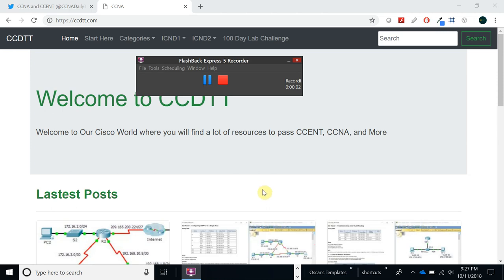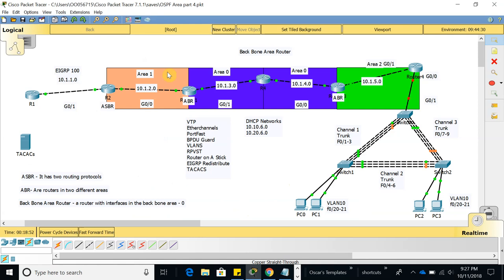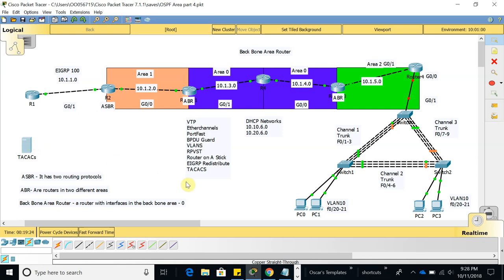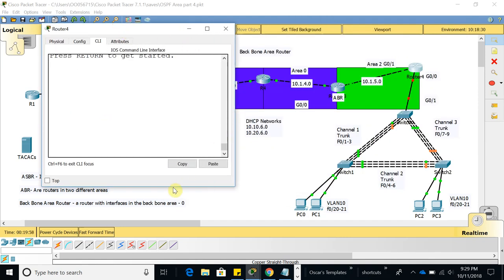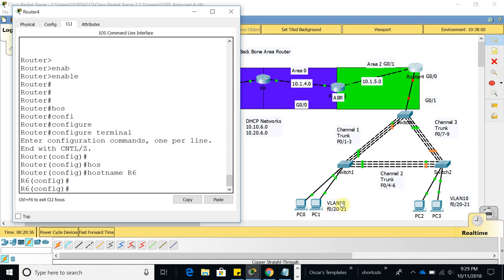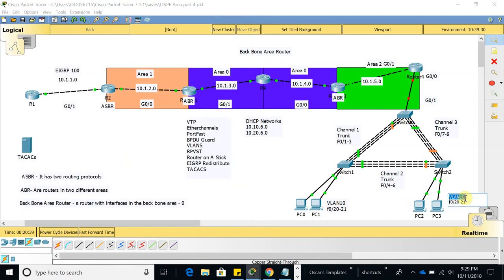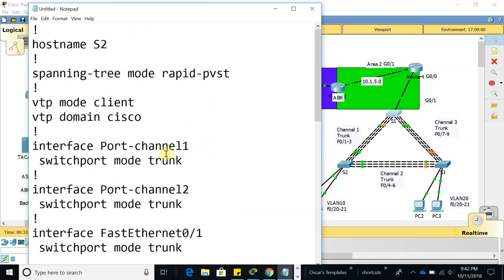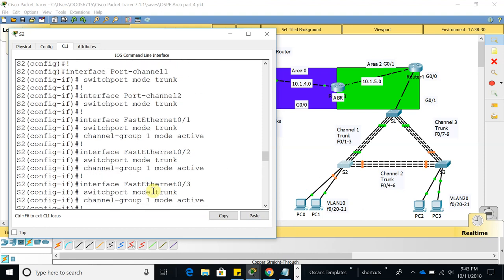CCNA Packet Tracer Lab - Configuring VTP, EtherChannels, VLAN, DHCP, and Router on a Stick Part 3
CCNA Packet Tracer Lab -  Configuring VTP, EtherChannels, VLAN, DHCP, Portfast, BPDU Guard and Router on a Stick Part 3